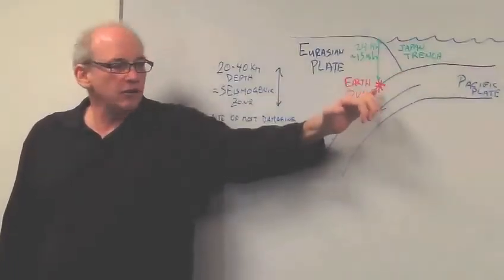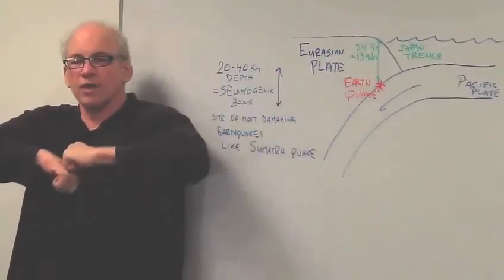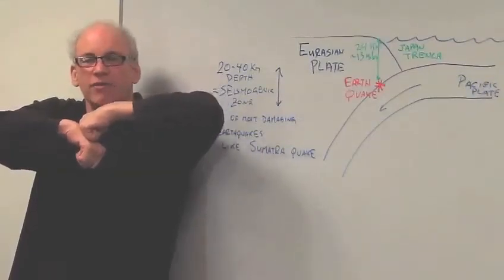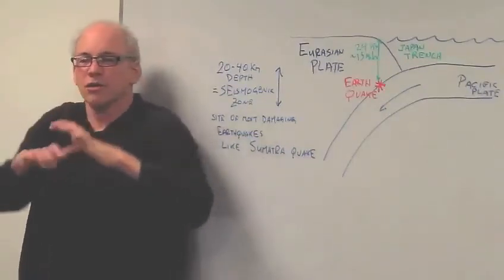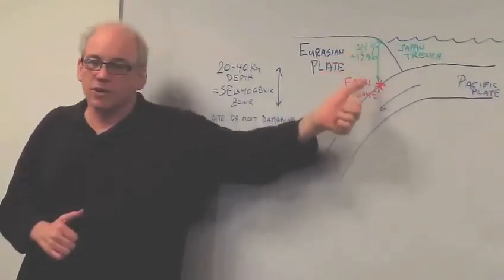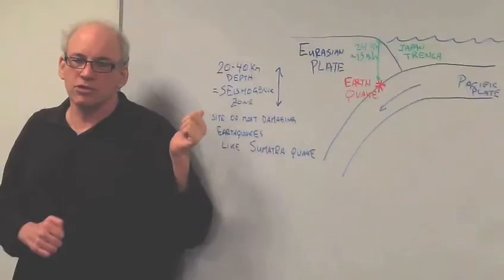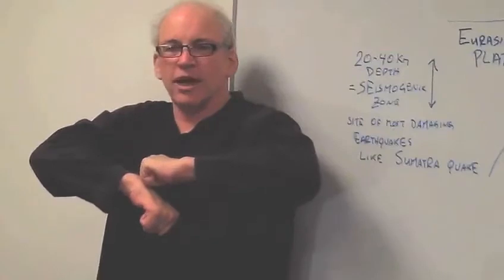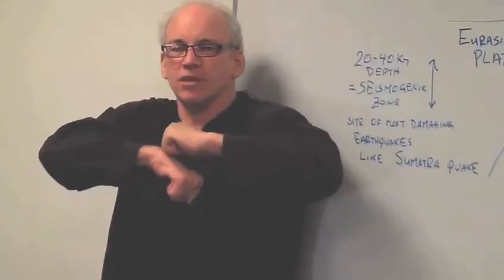UT Dallas Geoscientist Discusses Earthquake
Bob Stern, a professor of geosciences at The University of Texas at Dallas, discusses the earthquake and tsunami that hit Japan on March 11, 2011.